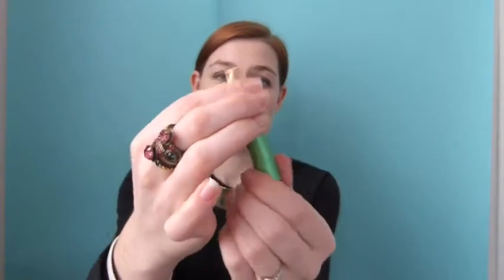Girl -- Treat Your Lips Right! (The Lip Edition)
Julia shares some new super hydrating products for the lips from Elizabeth Arden, Tata Harper, and VMV Hypoallergenics.